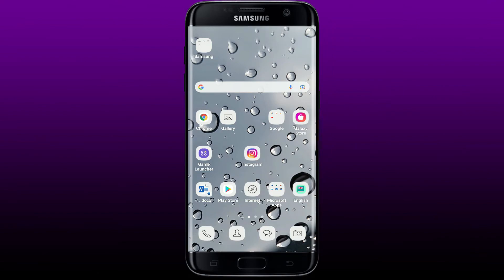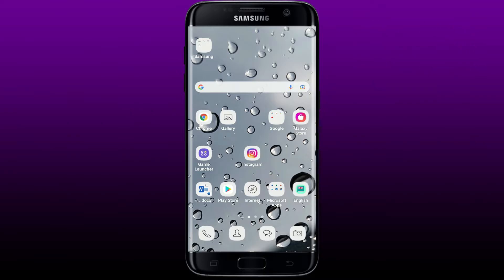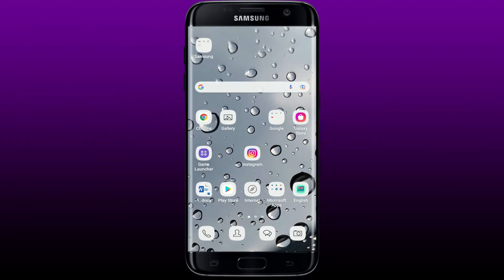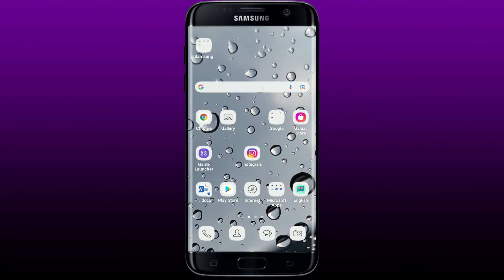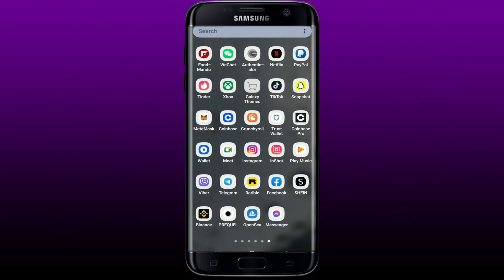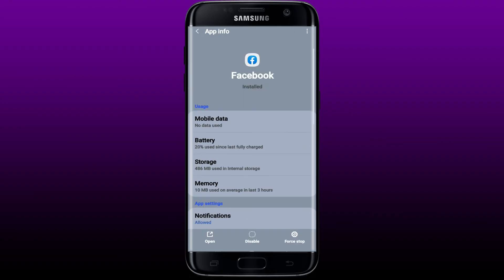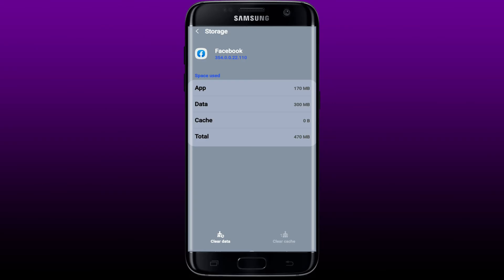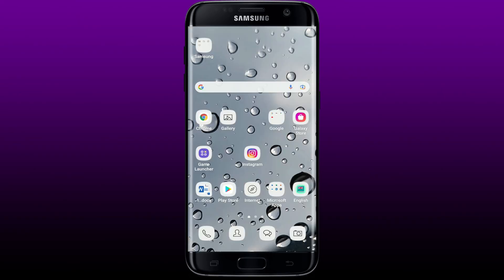How To Fix Facebook Search Bar Not Working Problem (2022) [SOLVED]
Are you trying to search something on Facebook but it's not working? Then this video will help you fix the error.
This quick video tutorial will guide you with all the possible fixes you can use in order to fix the Facebook search bar not working issue.
Just watch the tutorial video till the end in order to learn the full process.

CHAPTERS
0:00 - Intro
0:22 - How To Fix Facebook Search Bar Not Working Problem
2:44 - Outro